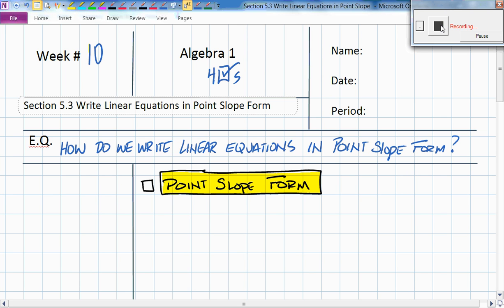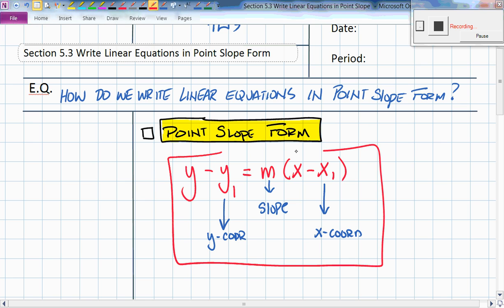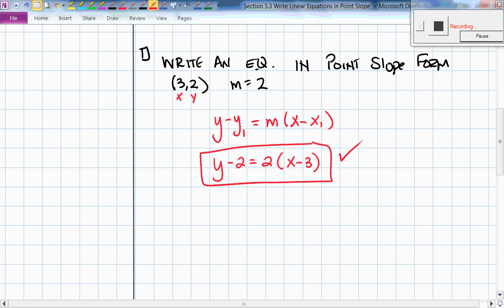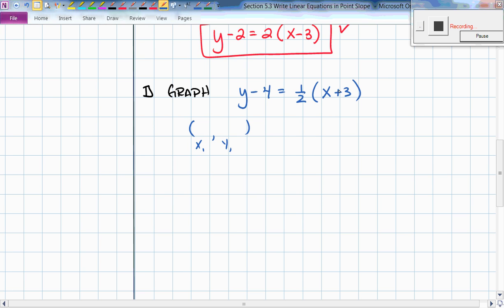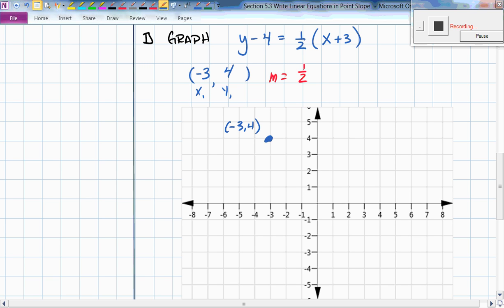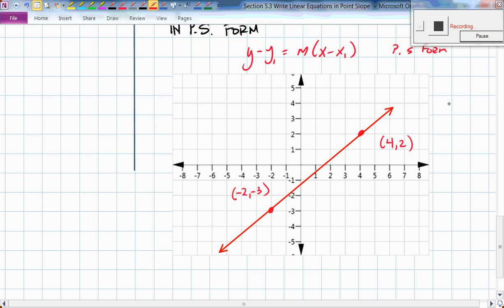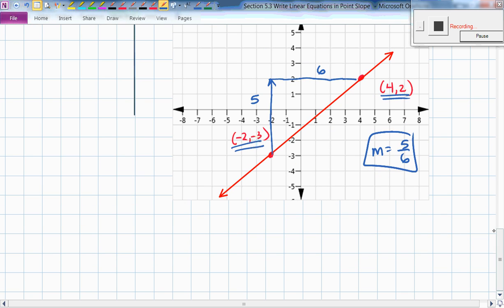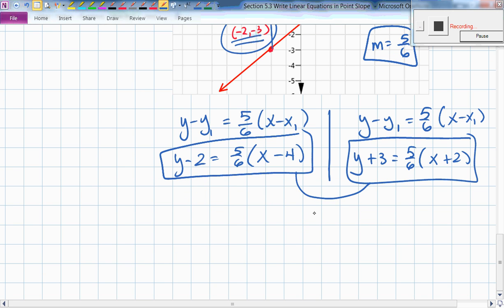5 3 Write Linear Equations in Point Slope Form Video